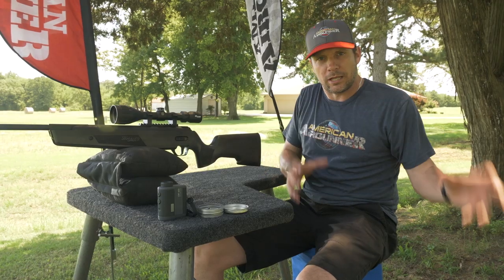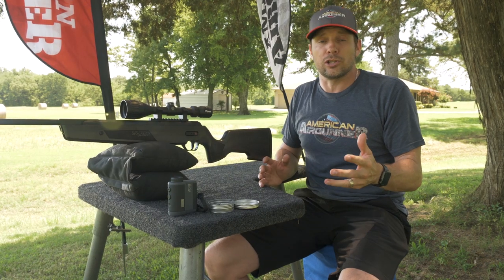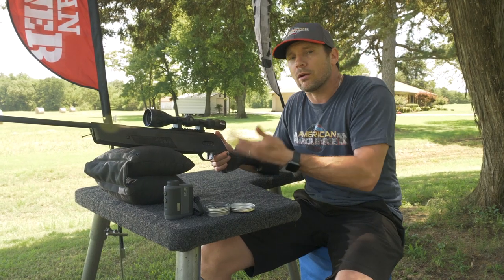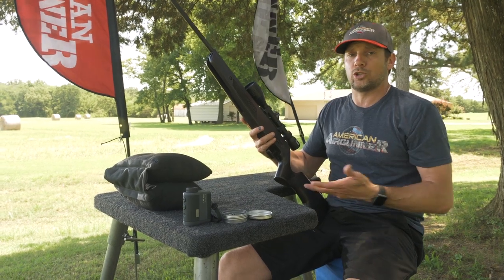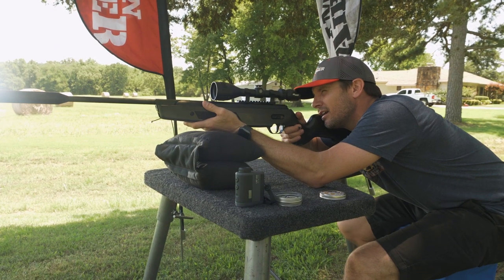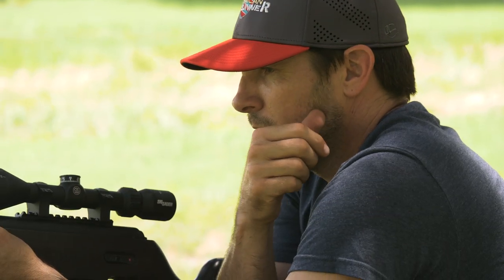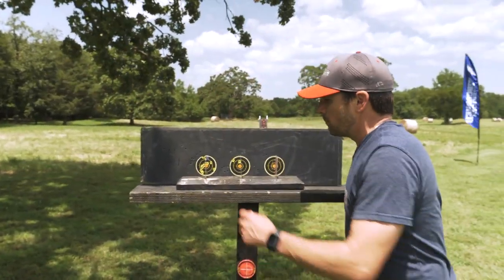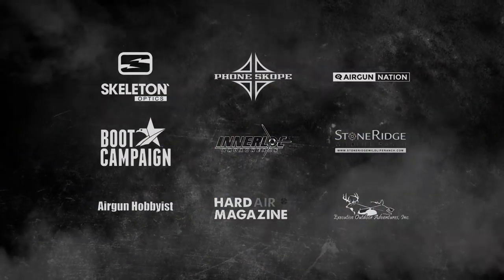Sig Sauer ASP 20 Break Barrel Airgun Review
Gas-Piston
Breakbarrel
Weaver/Picatinny Rail
Black Stained Beech Stock
Integrated Suppressor
2-Stage Adjustable MatchLite® Trigger, 2.5-4 lbs trigger pull
GlideLite™ Cocking Mechanism
Wedge Lock Breech System eliminates barrel droop
SIG Sauer breaks into the breakbarrel airgun market with the US made ASP20 Break Barrel. Available in .177 and .22 the ASP20 uses a gas piston powerplant that is specially calibrated to deliver its pellets downrange at optimal speeds for accuracy and energy.

Partners